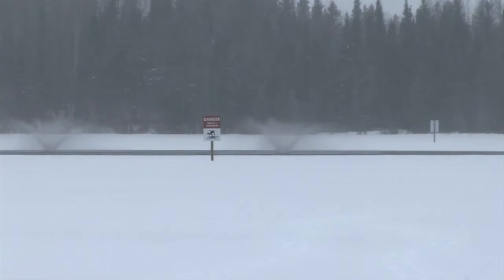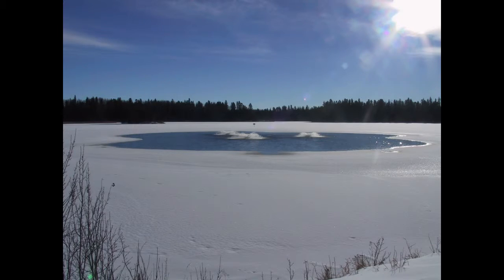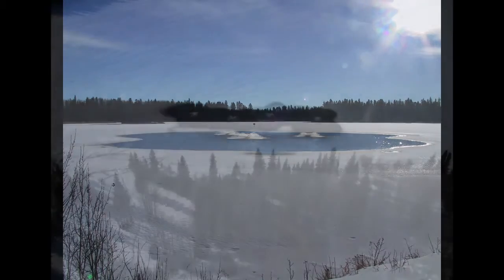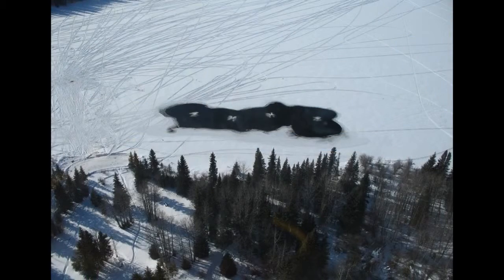Clip 1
Brendan Ganton is a fisheries biologist with the Alberta Conservation Association. He explains why lake aeration is needed in order to help fish survive a long winter.